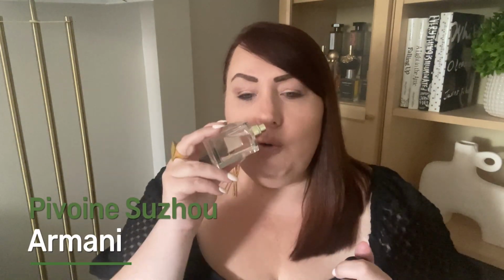EASY REACH SUMMER FRAGRANCES | PERFUME FOR WOMEN | PERFUME COLLECTION 2023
🔹I purchase a lot of my niche fragrances at Twisted Lily

☑️Channels mentioned in this video:

☑️Fragrances mentioned in this video:
WILL BE UPDATED LATER